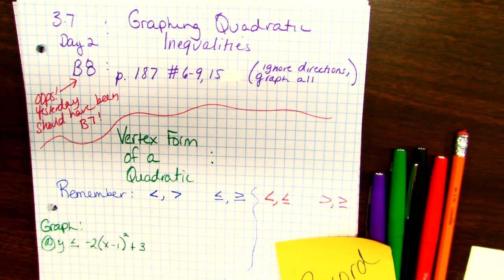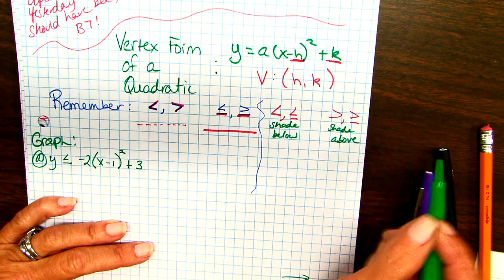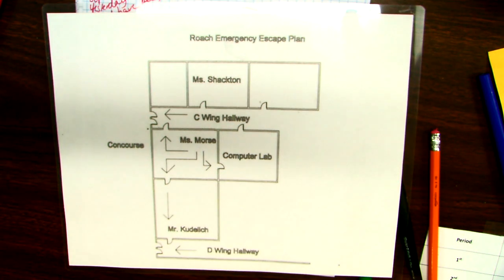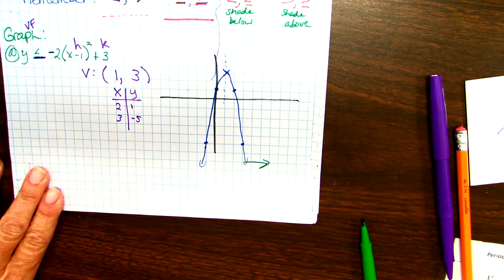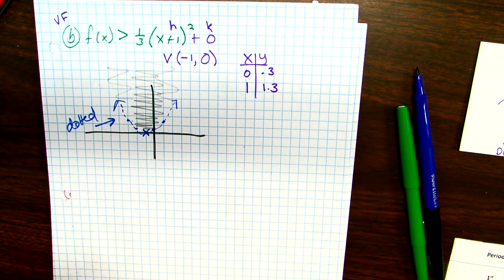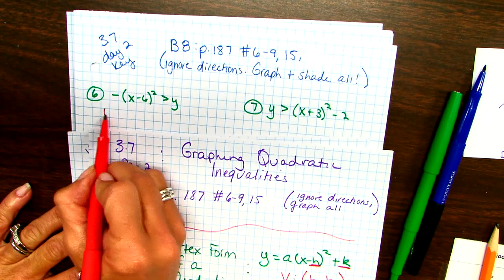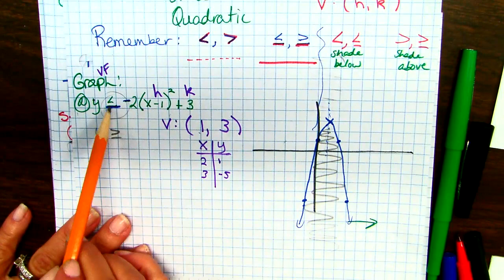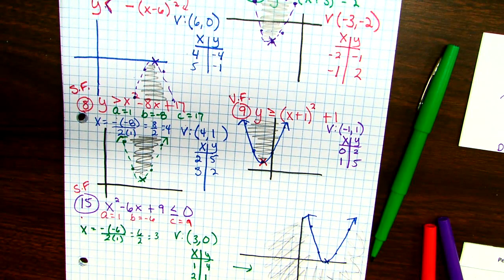3 7 DAY 2